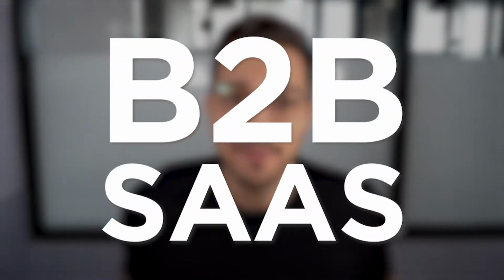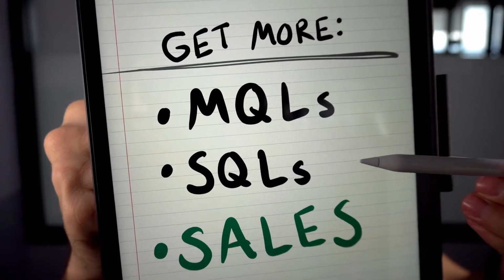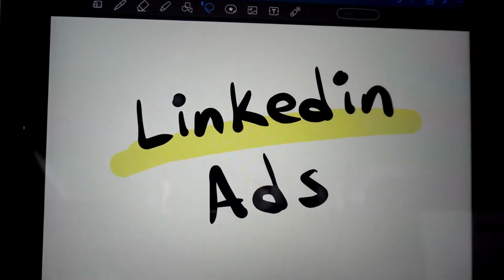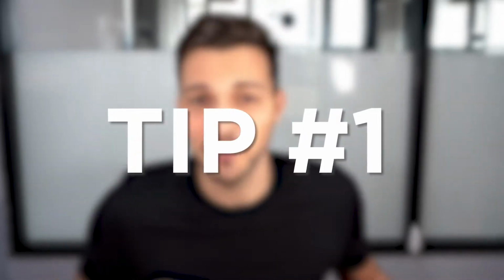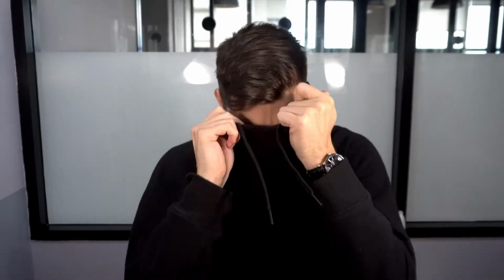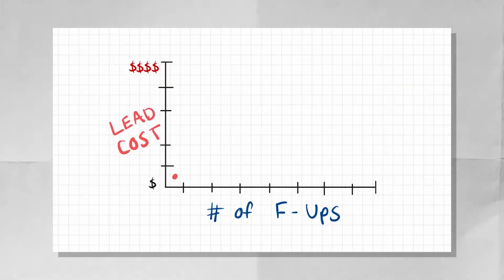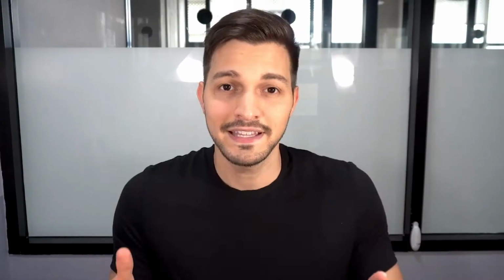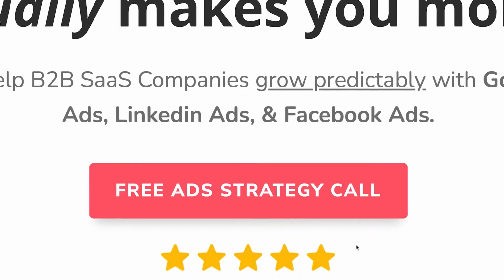Tips for B2B Leads & Sales (SaaS Guide)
B2B SaaS can be a competitive space BUT with the 3 strategies that I outline in this video, we've been able to make increasing B2B SaaS leads and sales almost effortless.

↘️ Video Notes ↙️